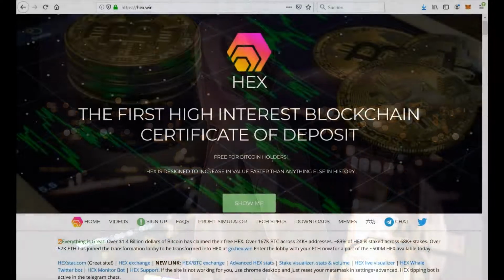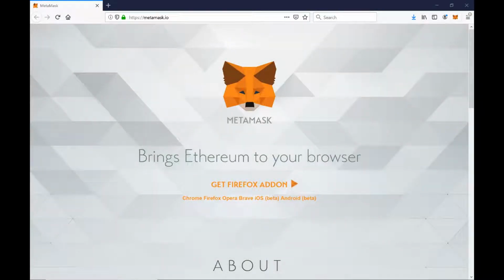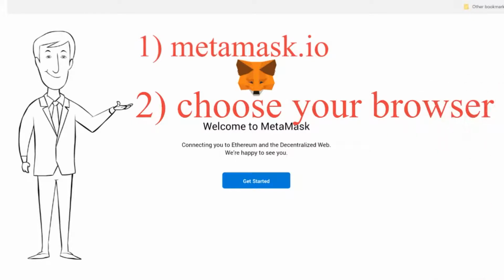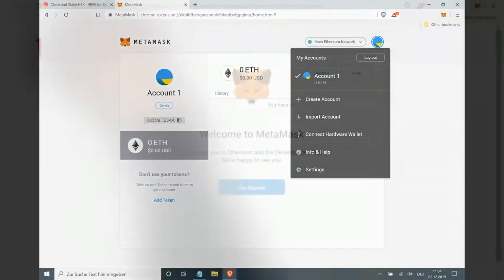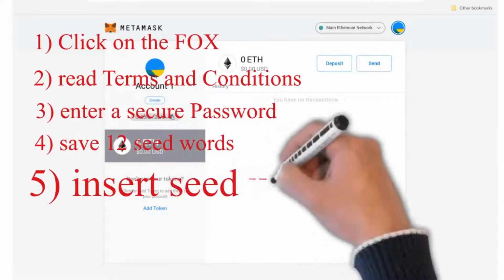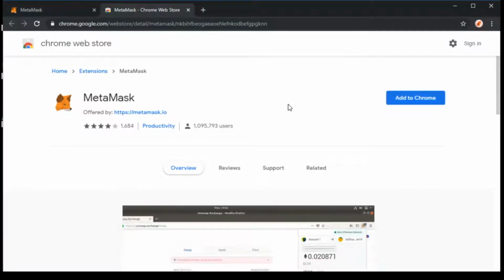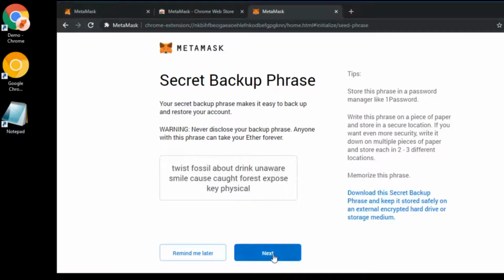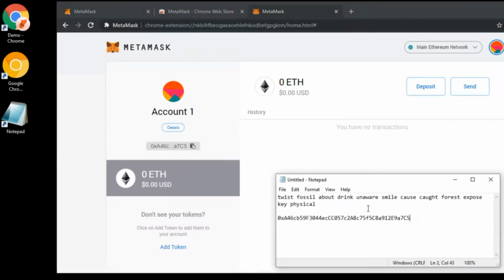INSTALL METAMASK EXTENSION - CREATE METAMASK WALLET, 4 easy steps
Want 10% more HEX? Use before you claim or transform

In this video I explain you, how to install metamask extension, create metamask wallet with 4 easy steps. Metamask is required to staking hex, claim free hex or hex coin staking. After watching the video how to install and use metamask, you are ready to interact with smart contracts on the Ethereum blockchain and hex crypto from richard heart!

This video covers the keywords: install metamask extension, create metamask wallet, install and use metamask, staking hex, claim free hex, hex coin staking, hex crypto, richard heart